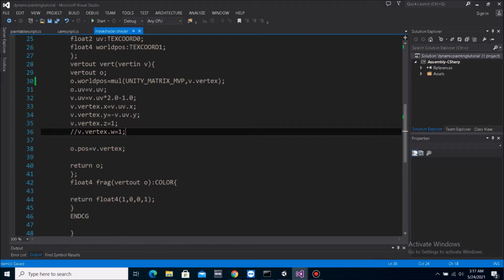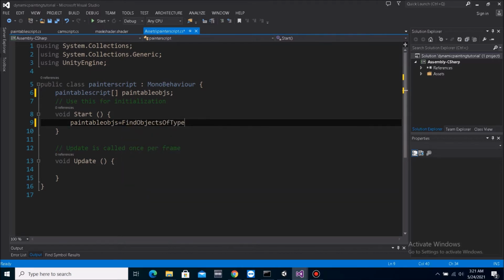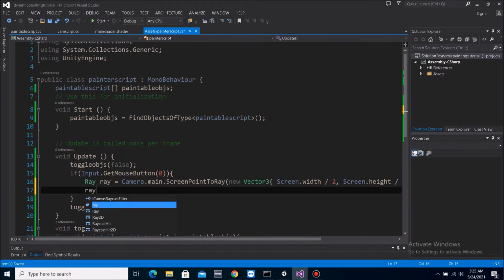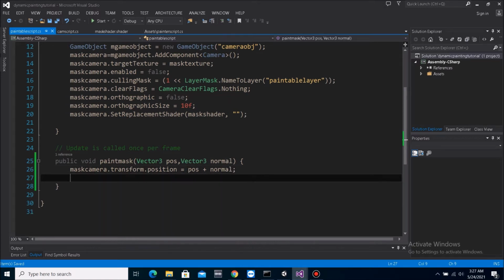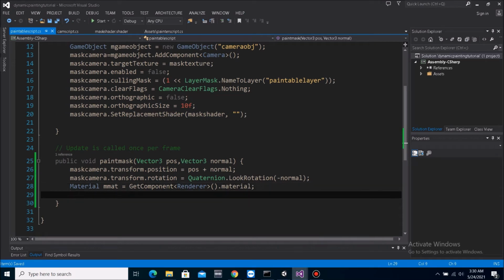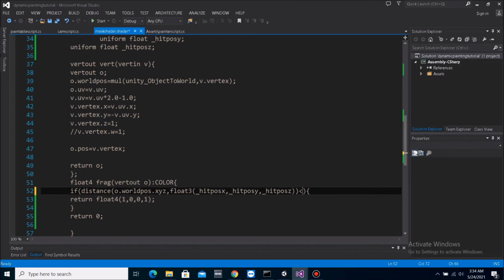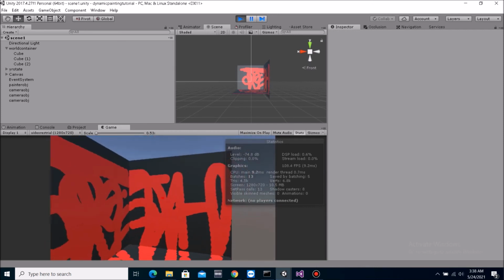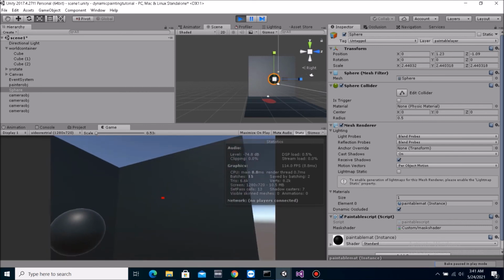how to - dynamic painting in unity (PART 2)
here is a tutorial on how to do completely dynamic painting in unity, check out the result that we are trying to achieve in my other video here: